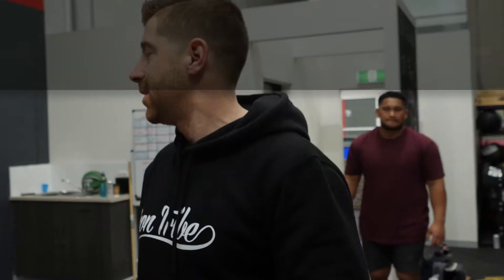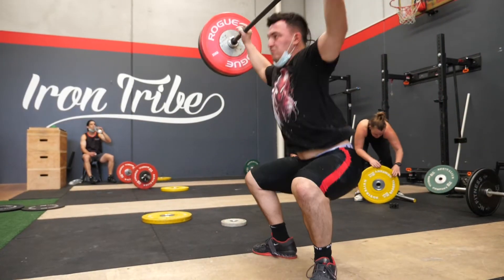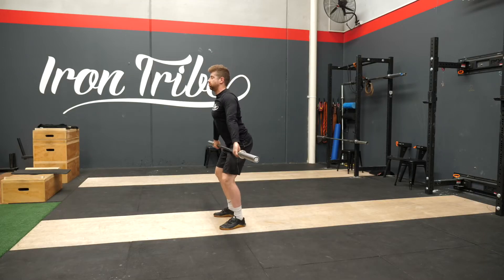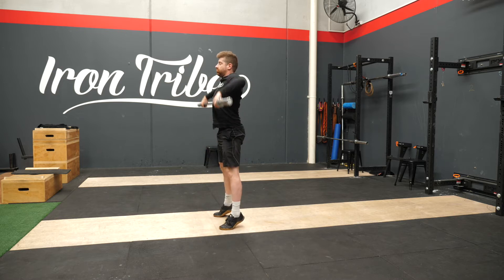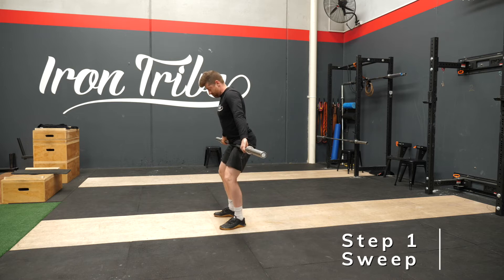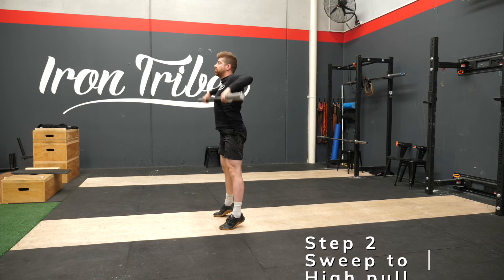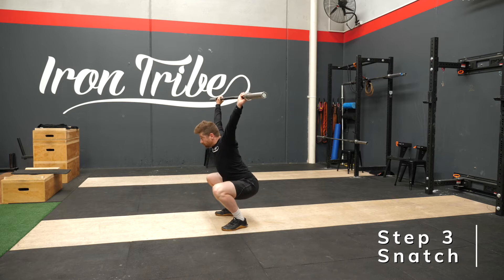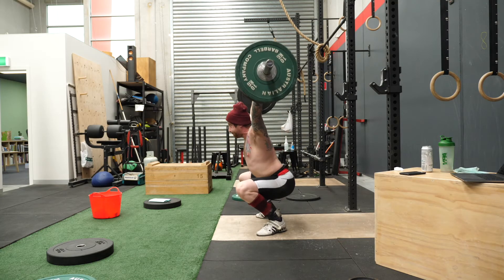Bruised pelvic bone while snatching?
In this video, we go through how we teach contact in the snatch

Our aim IS to guide you and help minimise bashing the bar into your hips and stop bruising of the pubic region!

Because it's hard to explain pubic bruising to your significant other!